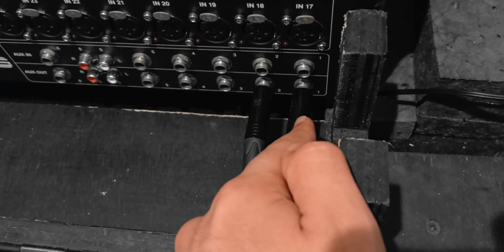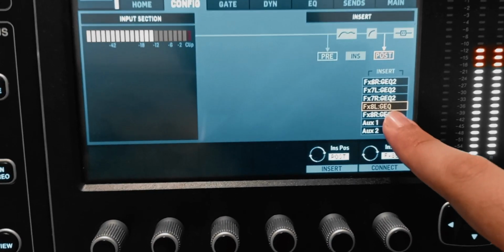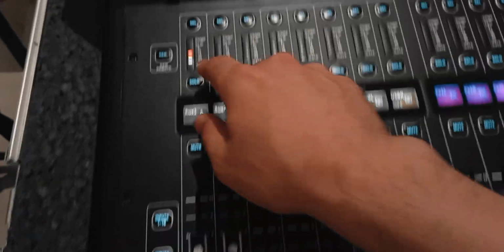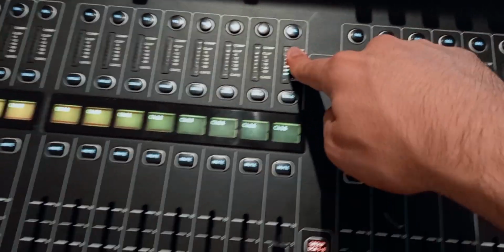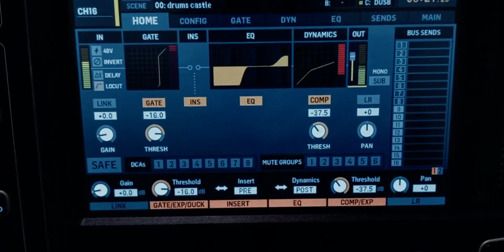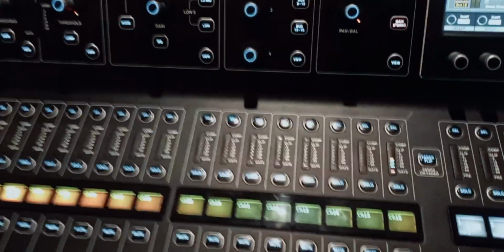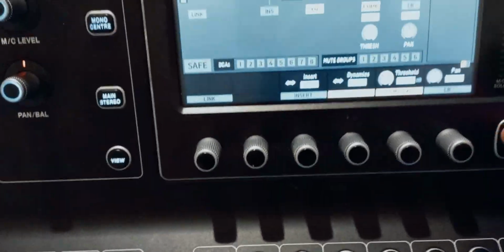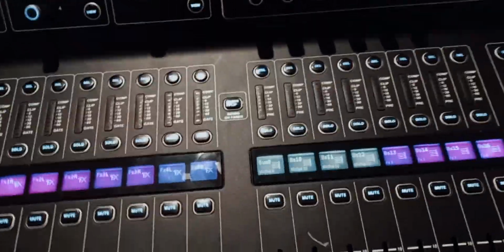M32/X32: How to INSERT External Hardware on a Channel / Bus / Main LR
--TIMESTAMPS--
00:00 Intro
00:43 Signal Flow
01:14 Connect insert to console
01:48 Insert on Main LR
02:25 On / Off
02:39 Pre vs Post
05:04 Fix feedback problem
05:21 RECAP for Main LR
06:36 Insert on Channel
06:51 On / Off
07:03 Fix phasing problem
07:46 Pre vs Post
08:15 Stereo Linked Channels
09:12 RECAP for Channel
10:07 Insert on Bus
10:46 On / Off
10:51 Pre vs Post
11:20 Stereo Linked Buses
12:03 Phasing
12:24 Feedback
12:34 RECAP for Bus
13:38 FX Returns